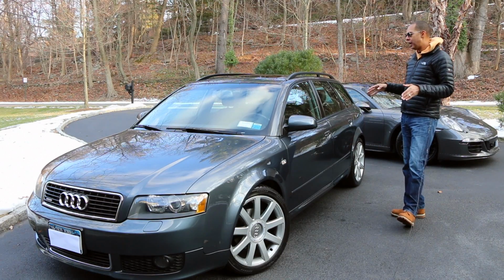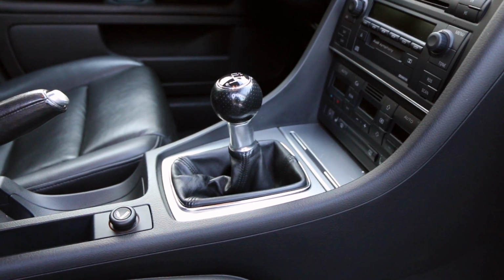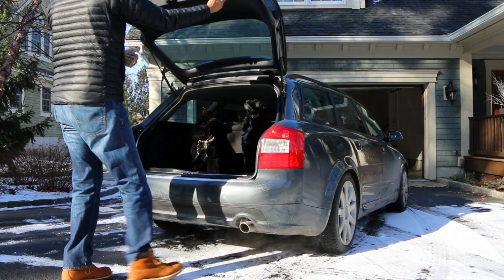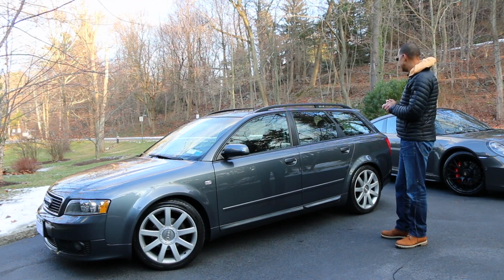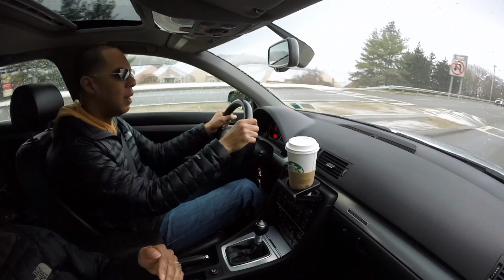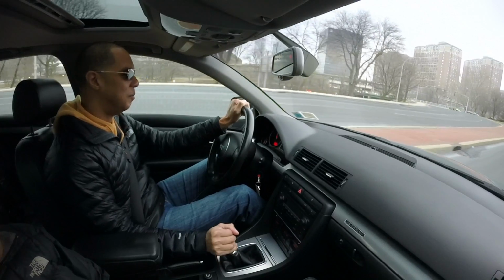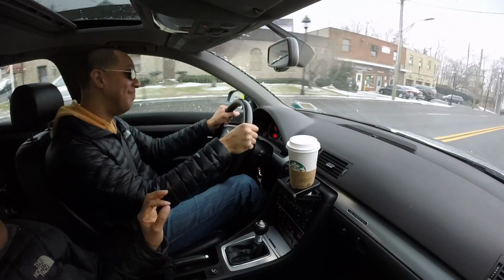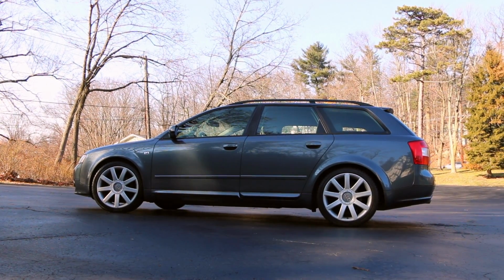Audi A4 Avant with Ultra Sport Package Review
My wife and I own a 2005 Audi A4 Avant with the Ultra Sport package (B6 Generation). We are the first owners and continue enjoy this car. The Ultra Sport package makes this A4 Avant unique: 6-Speed manual, 18-inch wheels, sport suspension, aluminum trim, aerodynamic kit, perforated steering wheel among other extras. It essentially has all the extra upgrades an S4 Avant has without the S4 engine.

Why don't they import the Avant sport wagon to the United States? Crossovers and SUVs have taken over. There is a case to be made for sport wagons. Lower center of gravity, more aerodynamic, better handling characteristics. So if you love driving, but have a lot to haul, why not drive a sports wagon?

I invite you to watch this review of this special car.